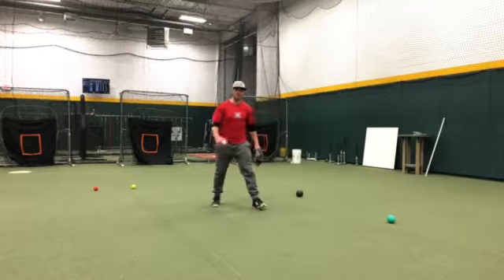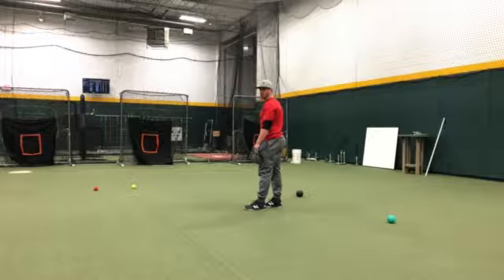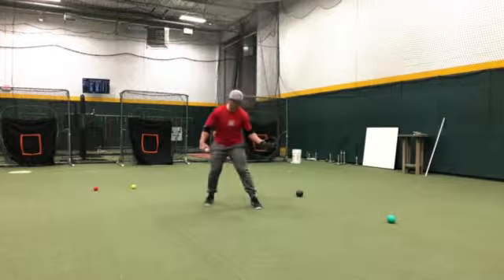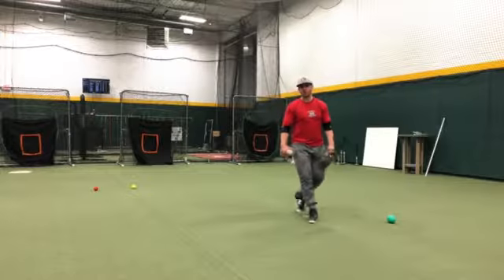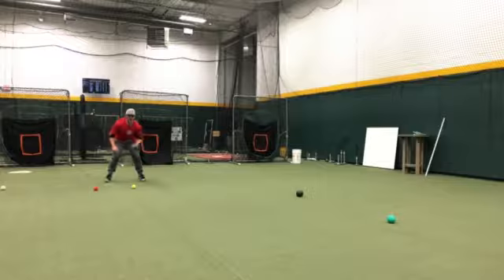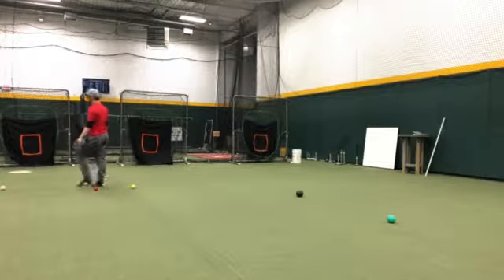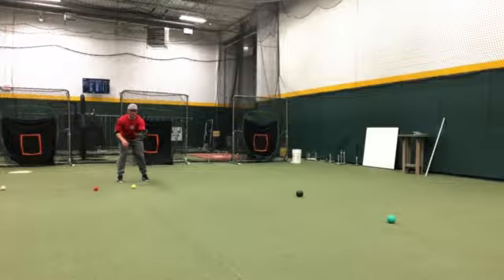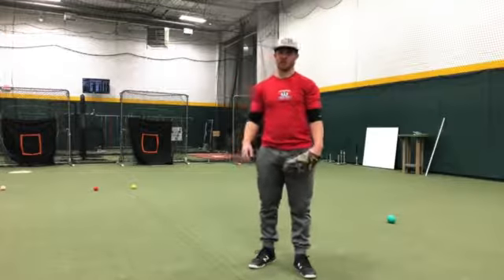Ball at You INF